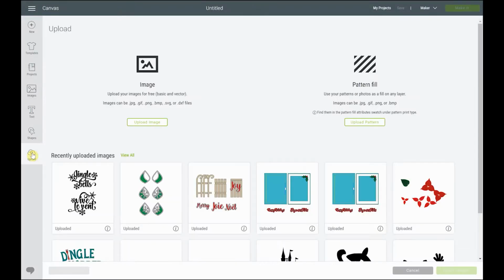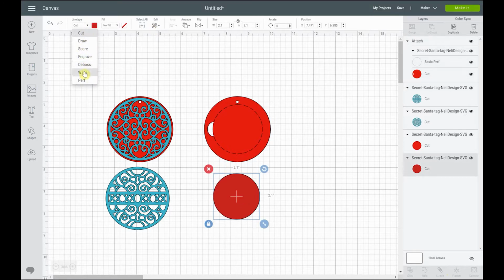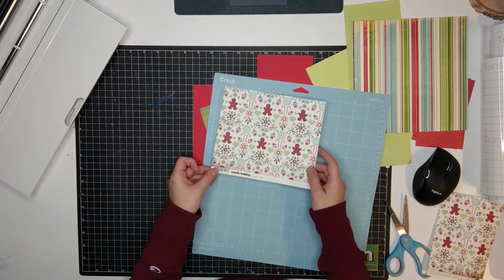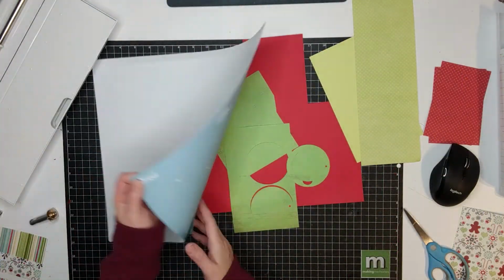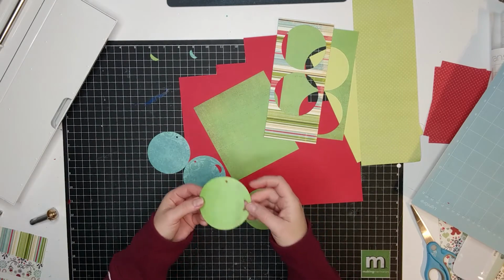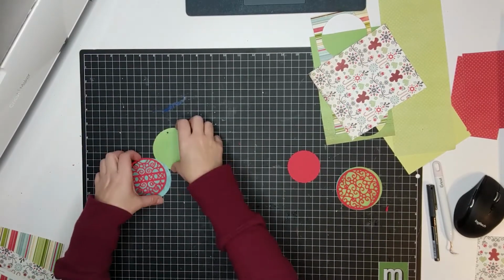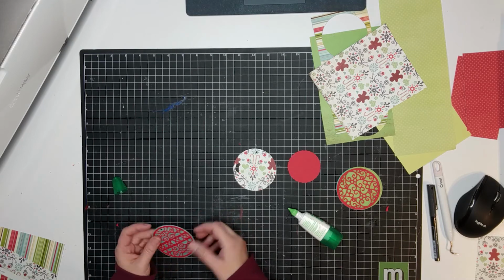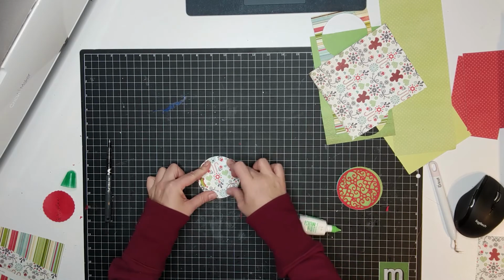DIY Secret Santa gift tag + free SVG file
I'm going to show you how to make a Secret Santa gift tag that will help you keep the name of the person you picked a secret.

Read about this on my blog and save it for later

You can also download my Free 5 Cricut Design Space functions Cheat Sheet right